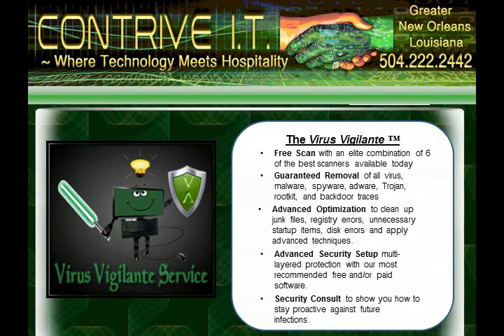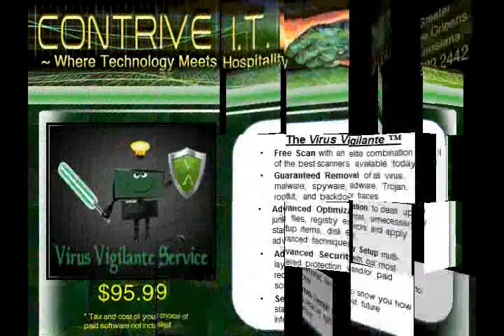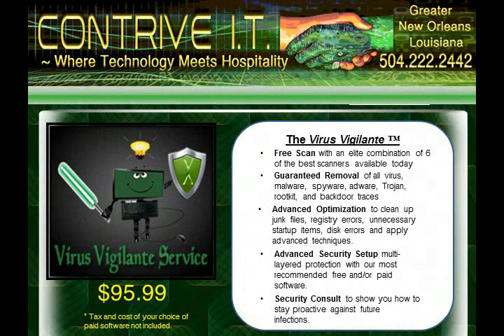Department of Justice Virus Removal Service - Metairie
Virus Vigilante ™ Combo Service Includes:

    * Guaranteed Removal of ALL Virus Malware Spyware Trojan Adware Backdoor Rootkit etc.. With Reports
    * Advanced Optimization
    * Advanced Computer Security Setup
    * Full Hardware Diagnostics
    * Interior - Exterior Cleaning
    * 30 minute security consult

Virus Vigilante ™

Hi Yall! Thanks for stopping by.  This short clip will tell you about our unique virus vigilante service. Its not your typical quick fix virus removal, it's a computer security solution.  The reason we call it that is because our unique 5 point procedure that not only rids your pc of infections, but helps you be proactive against future viruses.

~ We begin with a full hardware and security scan with a combination of the best software available today.

~ We guarantee removal of ALL virus malware, spyware, adware, backdoor, trojan, rootkit, etc...  traces by means of applying multiple advanced removal systems

~ Once all virus infections are removed, we apply advanced cleaning, tuneup and apply settings that will have your PC running at better than new speeds.

~ We then apply a mulit-layer protection package that includes your choice of our most highly recommended software protection programs.

~ And the best part is, once you're computer is virus free, secured and back up to speed, we'll show you how to keep it that way.

All of this for an unbeatable price of $95.99. Just give us a call and a friendly tech support representative will be happy to get you started on your way to a virus free future. Thanks for choosing Contrive IT; we look forward to helping make technology work for you.

* Malware
* Spyware
* Trojan
* Rogue
* Fake Anti Virus